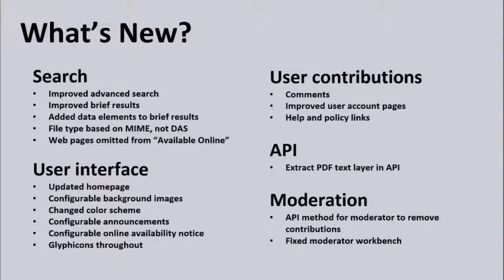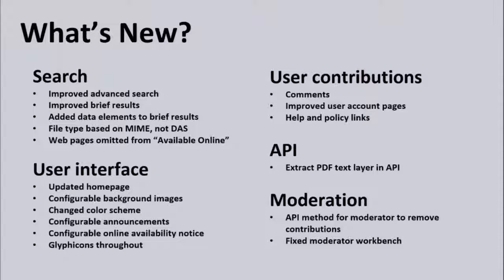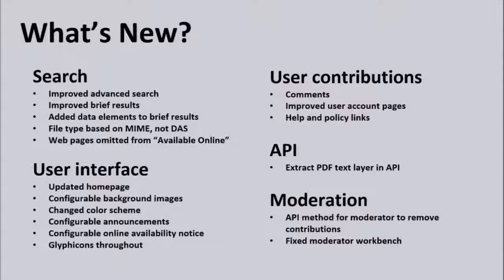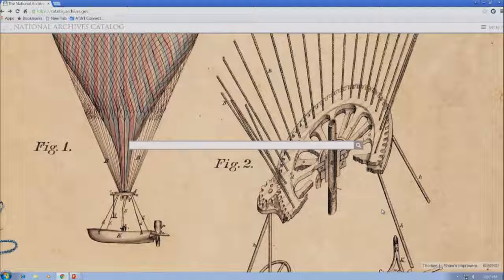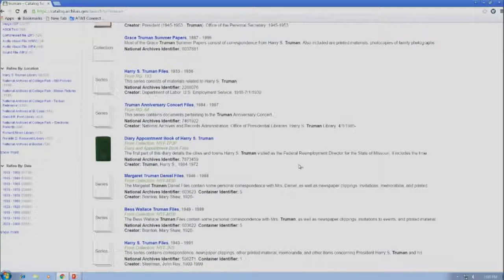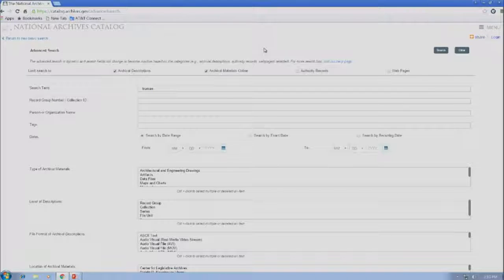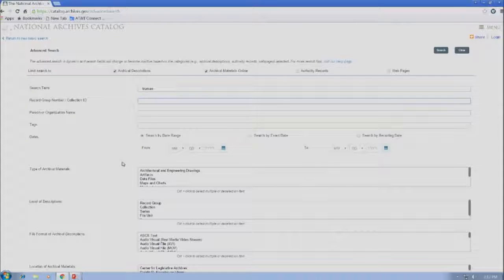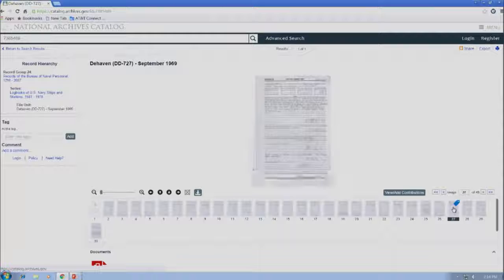Updates to the National Archives Catalog (2016 March 16)